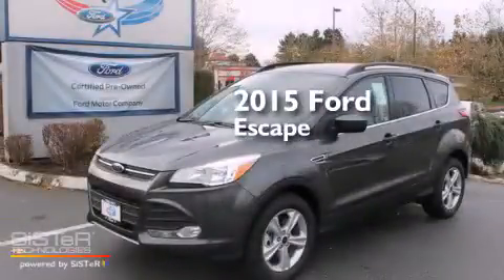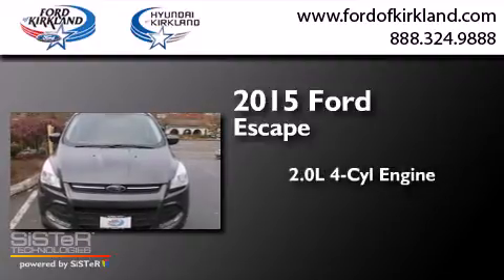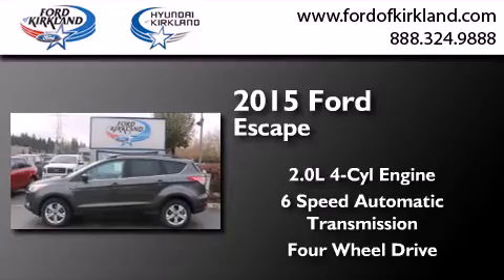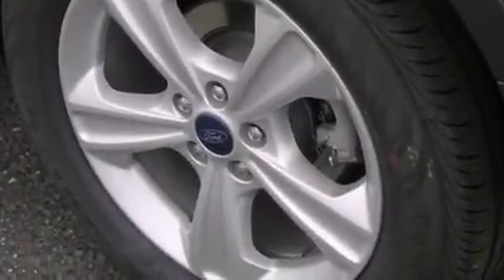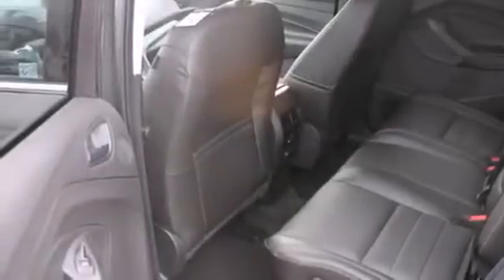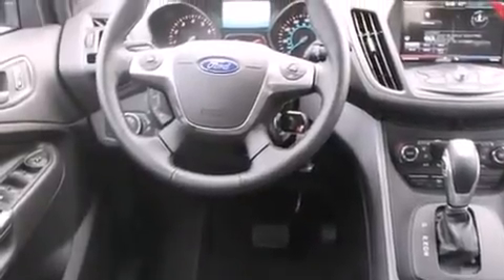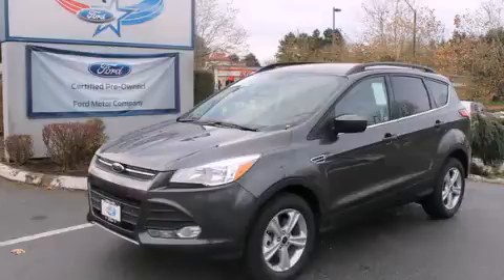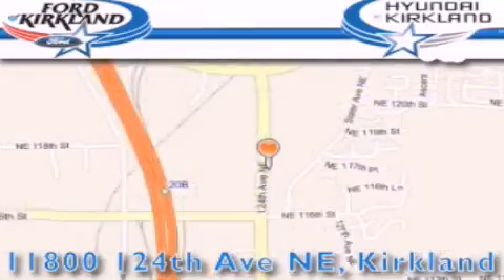2015 Ford Escape Kirkland WA 98034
We have been honored to serve the Kirkland WA area , we promise that your experience at our dealership will exceed your expectations ! Year : 2015 Make : Ford Model : Escape Engine : 2.0L 4Cyl Ecoboost Trans . : 6 Spd Automatic Exterior : Magnetic Metallic Miles : 1 Interior : Charcoal Black Stock : A63280 Ford and Hyundai of Kirkland 124th Ave NE Kirkland , WA 98034